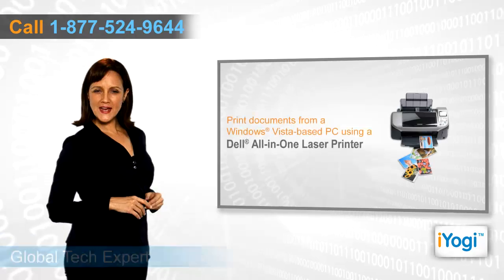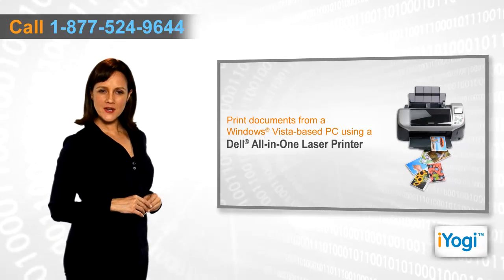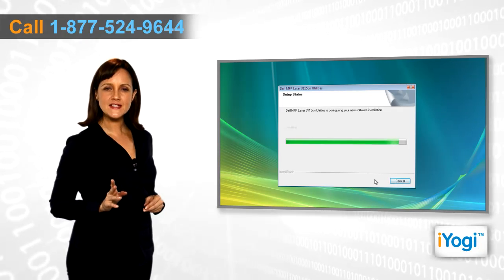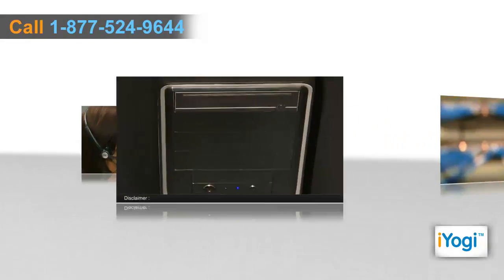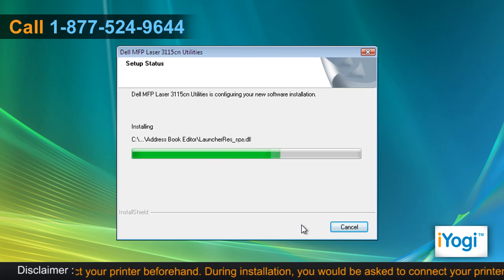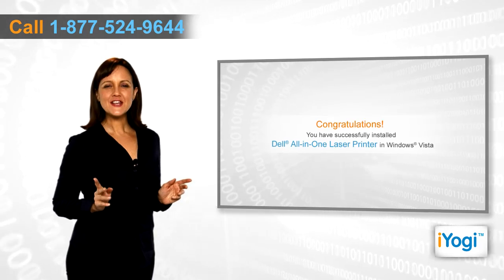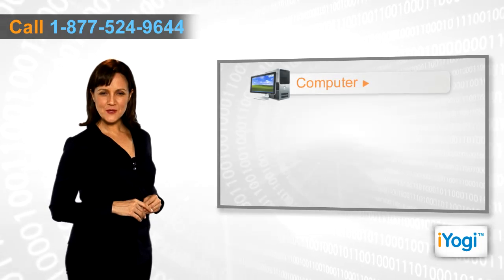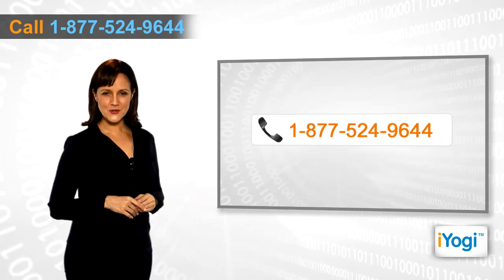How to install Dell® printer drivers on your Windows® Vista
Is installing drivers for Dell® all-in-one printer on your Windows® Vista-based computer system turning out to be a tedious task